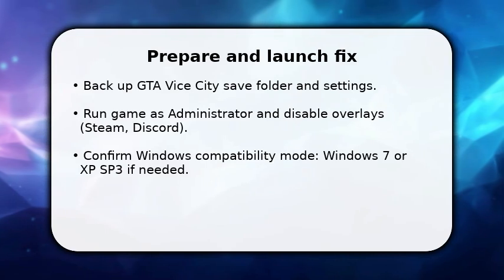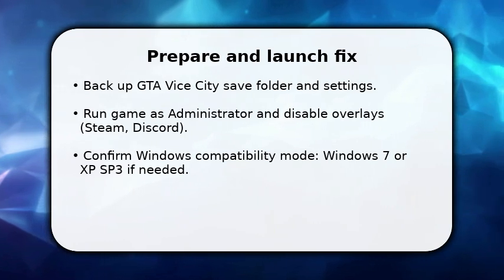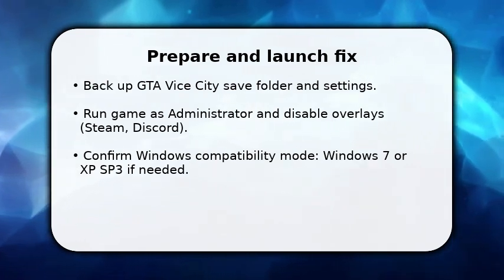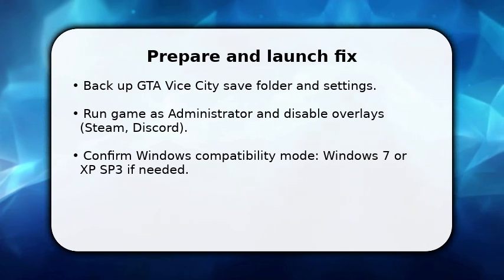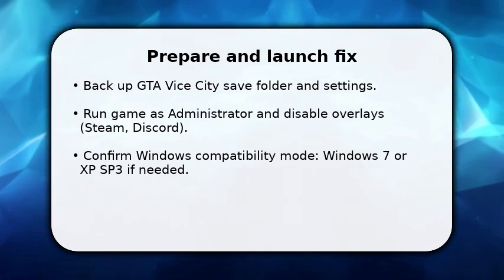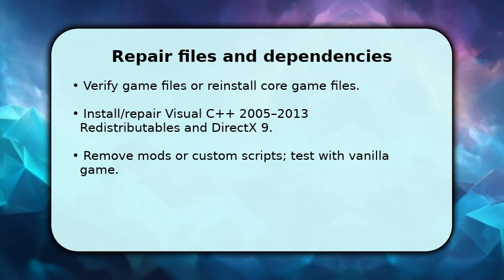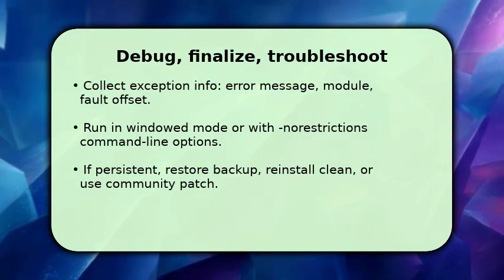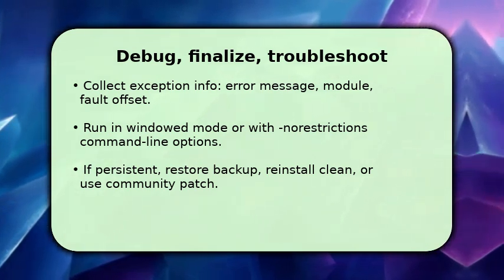How to Fix Gta Vice City Unhandled Exception Error (only Way)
How to Fix Gta Vice City Unhandled Exception Error (only Way) | 🔒 Surfshark VPN Deal — Stay private and secure. $1.99/mo + 3 Months Free ▸

This video guides players through the process of troubleshooting and fixing an 'Unhandled Exception' error in Grand Theft Auto: Vice City. Learn step-bymediate solutions to restore your gaming experience without professional help.

Grand Theft Auto, Vice City Unhandled Error Fixing, GTA Gameplay Troubleshooting, Unhandled Exception in GTA Vice City, Game Crash Repair for GTA VC